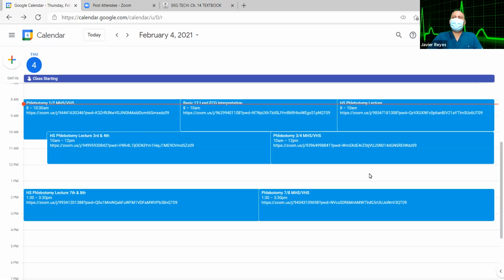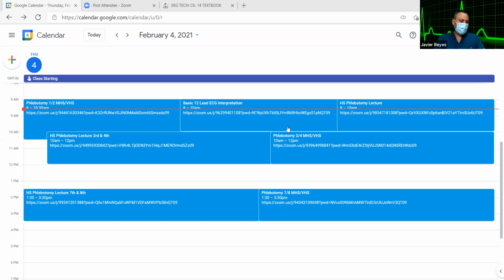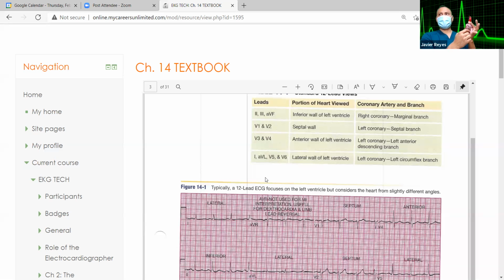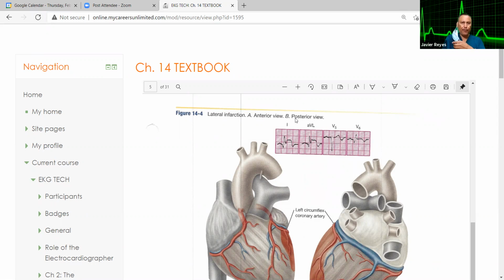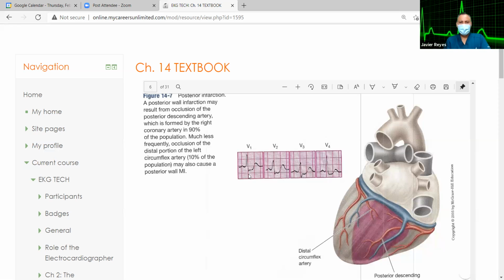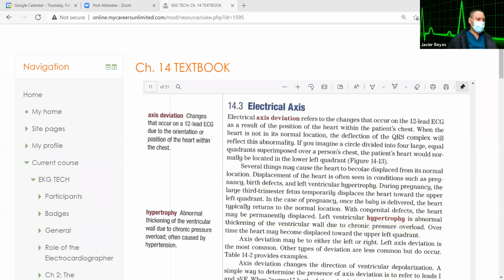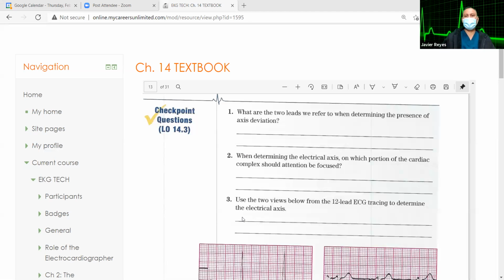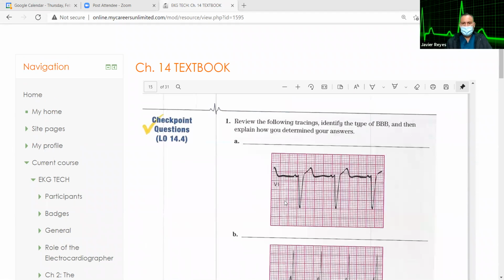Ch 14 Basic 12 Lead ECG Interpretation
This video discusses the steps necessary to evaluate a 12 lead ecg rhythm.